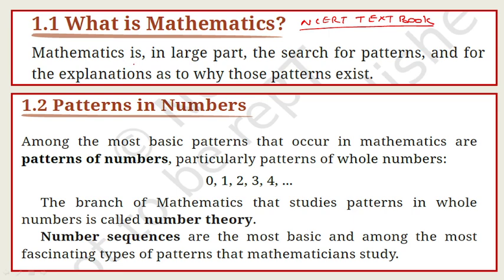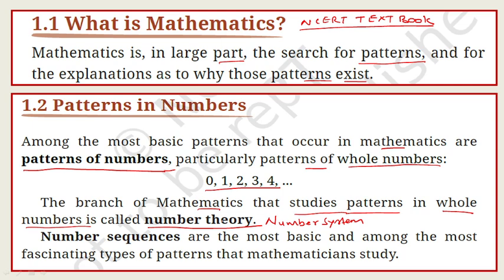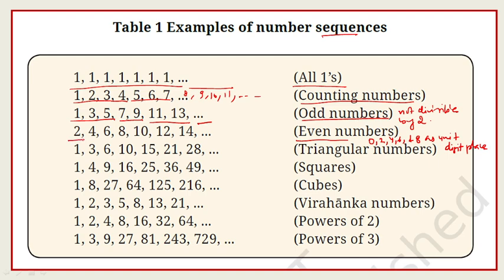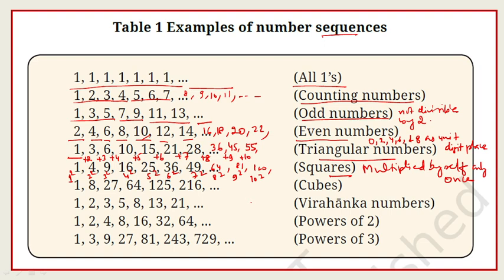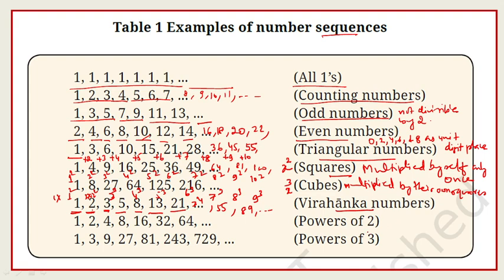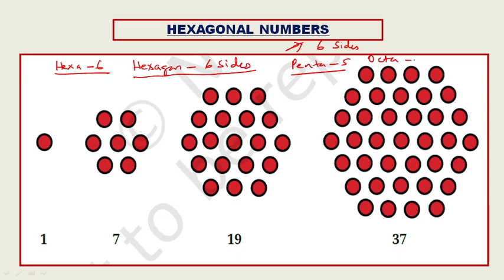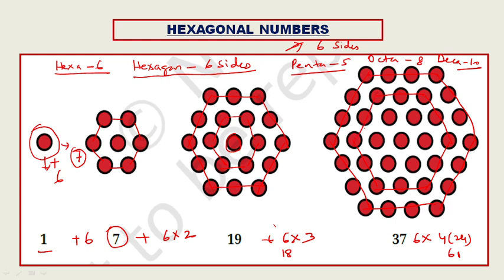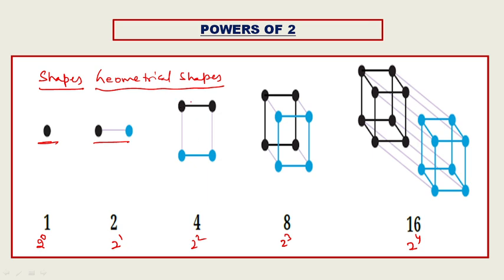Patterns in Mathematics || 6th Std || CBSE